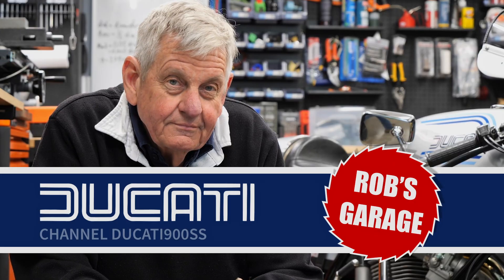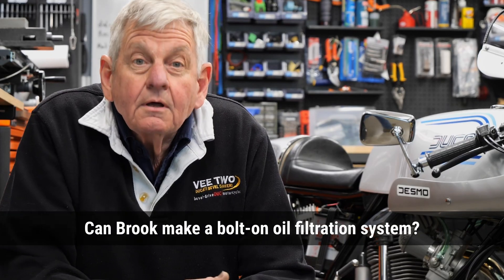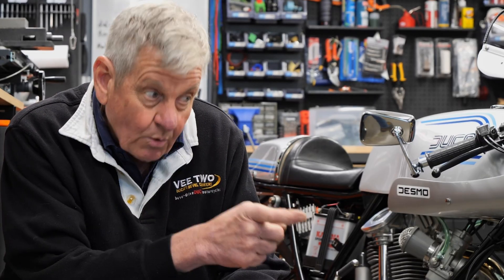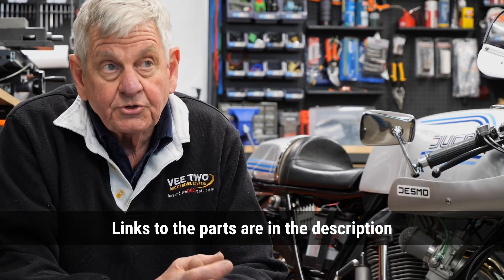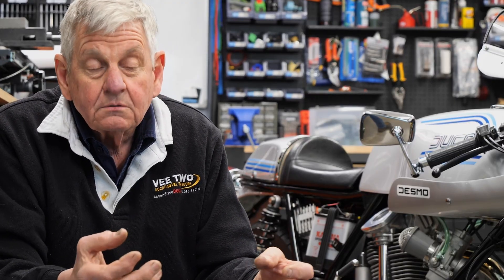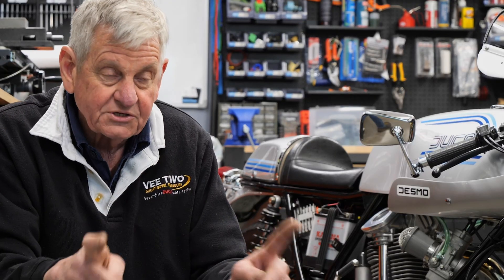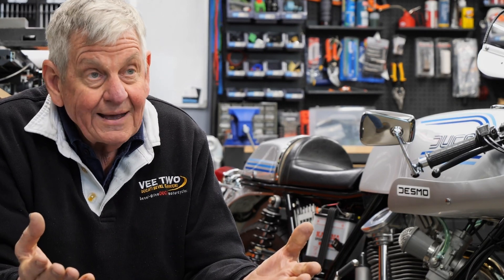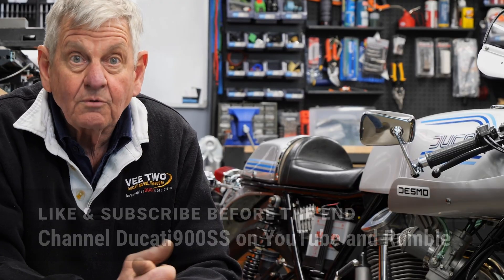Fix the Woeful Bevel Oil Filtration! - Ask Brook Henry - Rob's Garage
Episode 02 - A series of videos where Brook Henry of Vee Two Engineering answers your questions and speaks extensively about Bevels and Vee Two. In this episode Brook responds to a request for a convenient way to improve the Bevel's dreadful oil filtration. I found by sheer coincidence that Brook had already designed what was asked for.

Look for a new episode every few days!